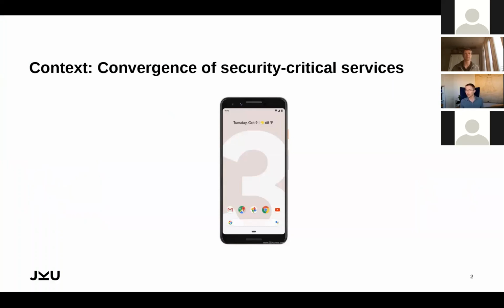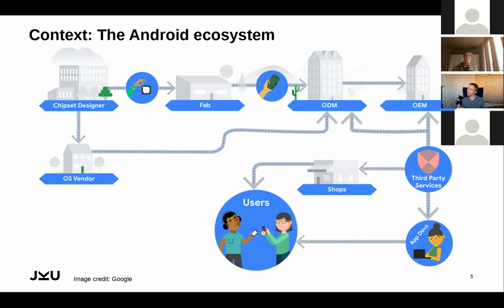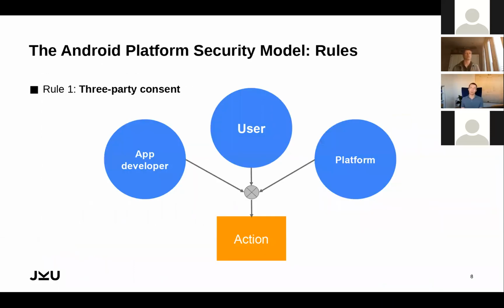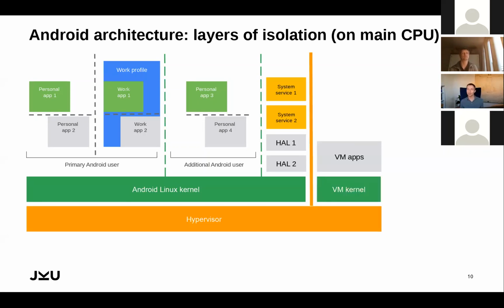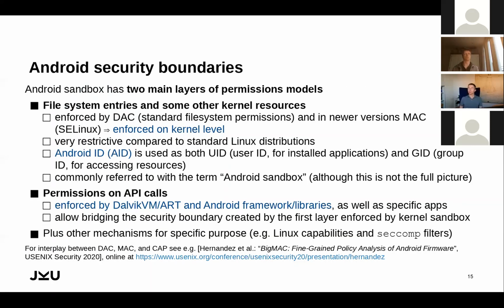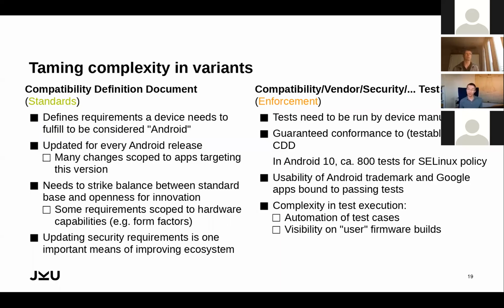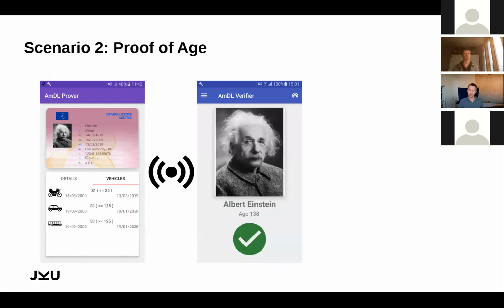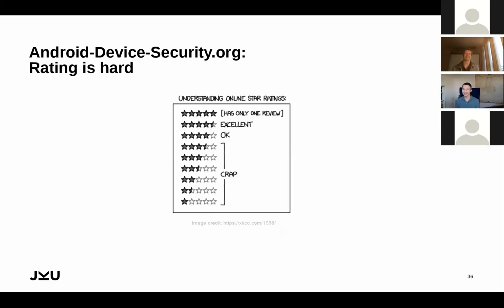The Android Platform Security Model (and the security status of actual devices)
This talk on Android Security was presented by René Mayrhofer (Johannes Kepler University Linz) as part of our Seminar Series 2020.